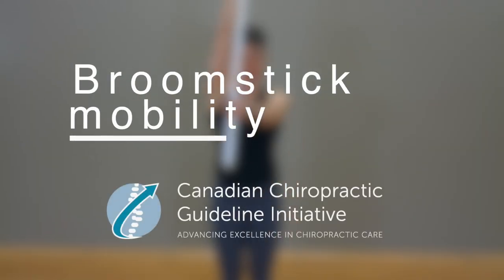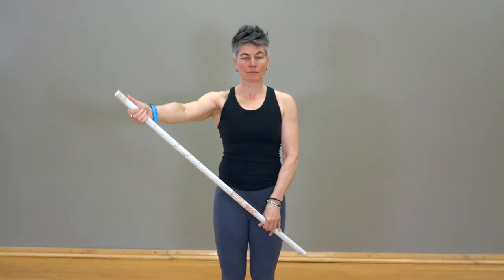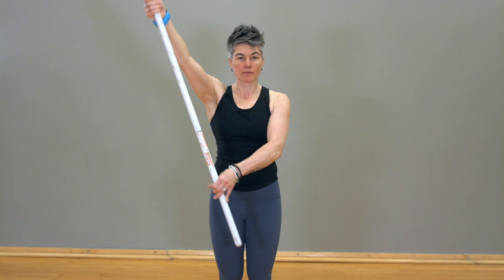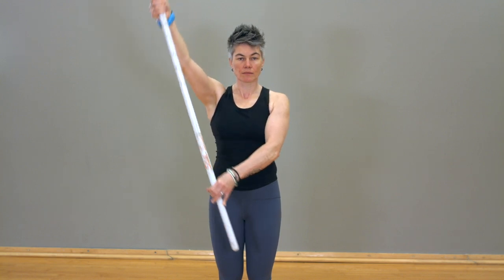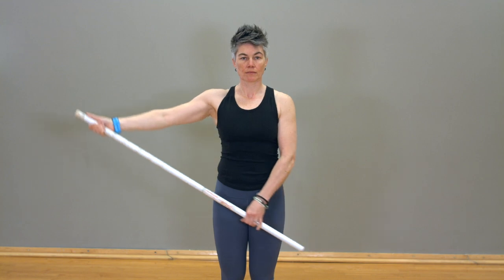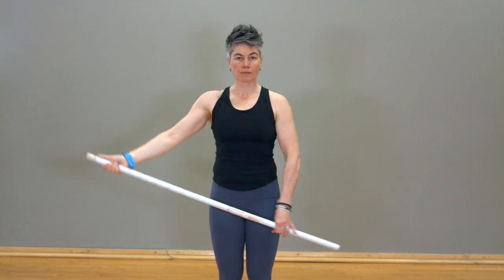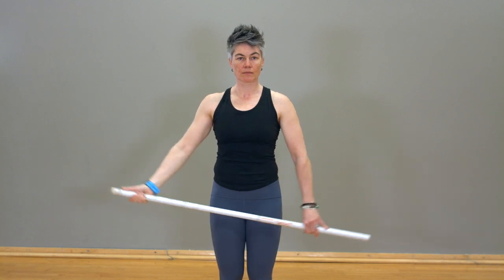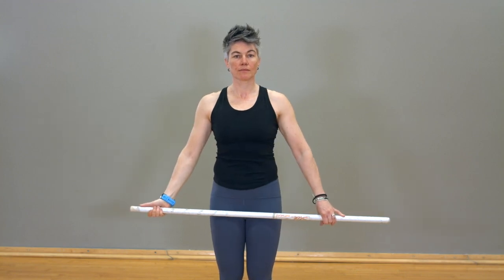Mobility - Broomstick mobility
*This exercise has been developed by the Canadian Chiropractic Guideline Initiative (CCGI) and is based on expert consensus.
Exercises conceptualized & demonstrated by: Nadia Richer, Caroline Poulin (professors, UQTR); Narration: André Bussières (professor, UQTR, McGill); Production and editing: Yannick Maltais (Information Technology Services, UQTR)